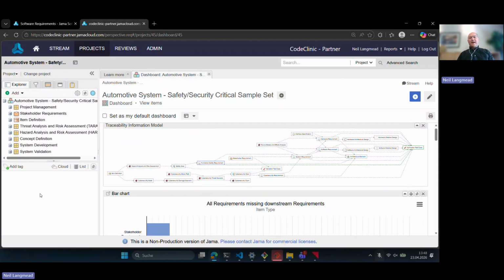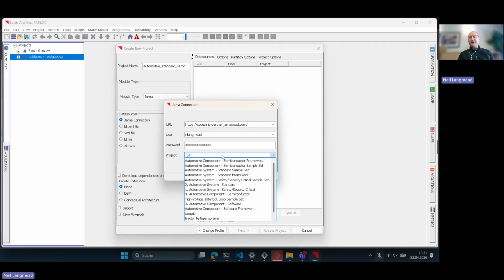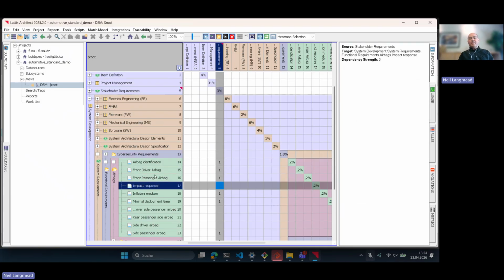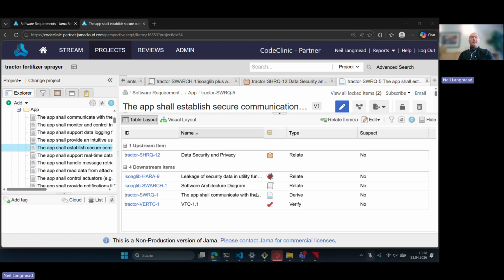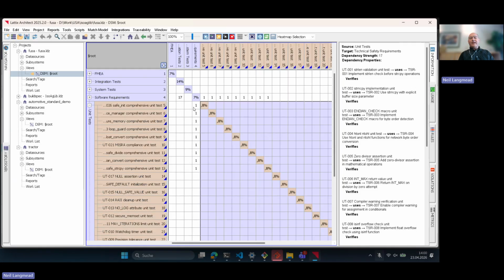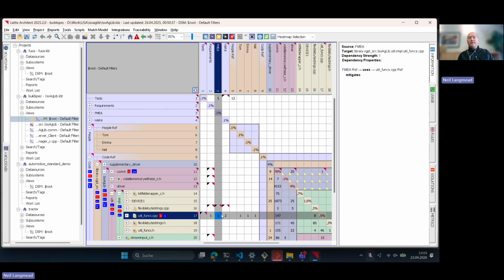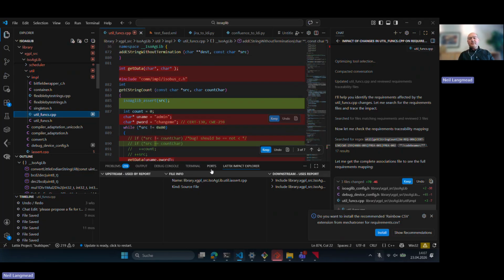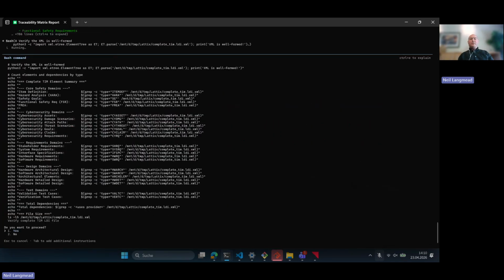Lattix Jama Integration Demonstration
Check out this integration of the JAMA Requirements tool with Lattix Architect - an integration which helps you identify traceability gaps between different domains. Also featuring our MCP server and VSCode plugin to perform impact analysis on a changed requirement.